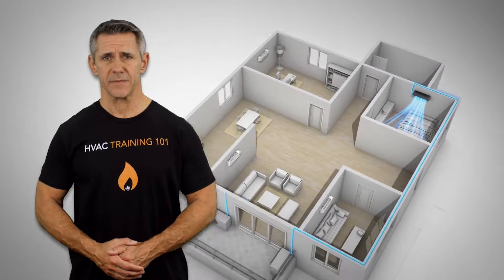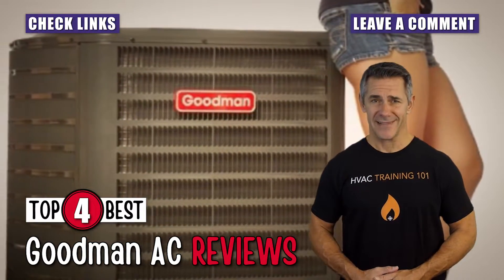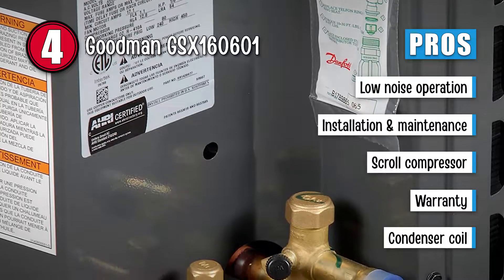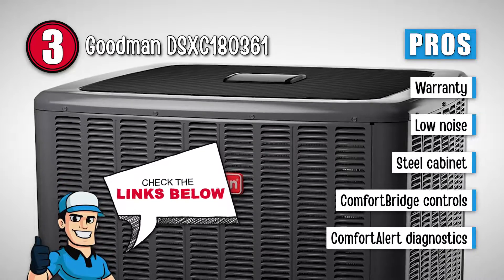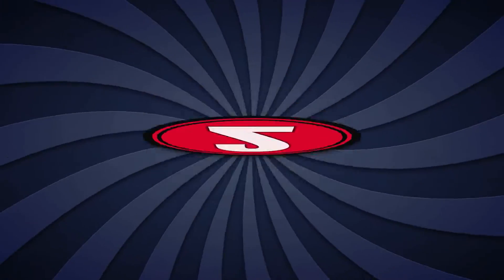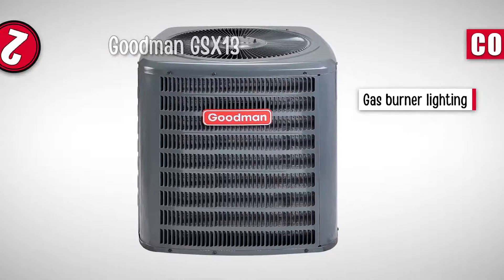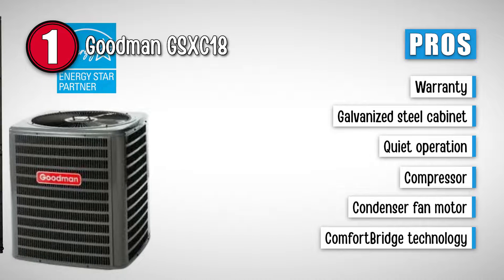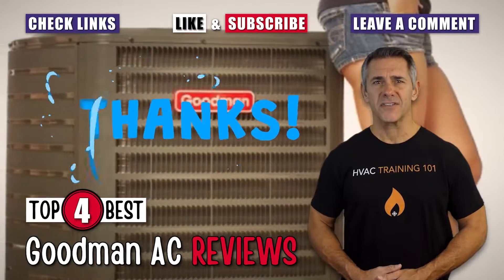Goodman AC Reviews 🌬️: The Ultimate Beginner’s Buyer Guide | HVAC Training 101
(Goodman AC Reviews)

✅ Featured Products for Goodman AC Reviews

0:00 Introduction
1:01 4.Goodman GSX160601 ➜
2:01 3.Goodman DSXC180361 ➜
3:14 2.Goodman GSX13 ➜
4:17 1.Goodman GSXC18 ➜

🌬️ Most people don’t give much thought about their air conditioning system until it's too late. There is no one air conditioning system that will fit all needs and, not all air conditioning brands are alike.
An air conditioning system can be a big expense for most homeowners, so you want to get the very best system for your money. Various manufacturers produce cooling units and there are pros and cons to each.

While there are more than 150 brand names of HVAC systems, there are actually only seven or eight HVAC equipment manufacturers. Goodman is one of the leading HVAC equipment manufacturers.

💬 Let us know what you think of these Goodman AC Reviews in the comment section below.